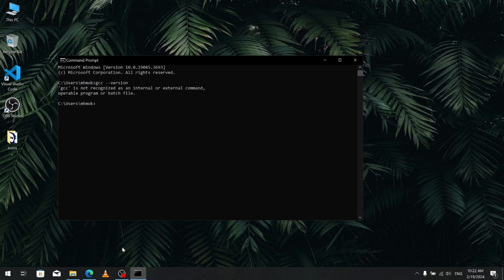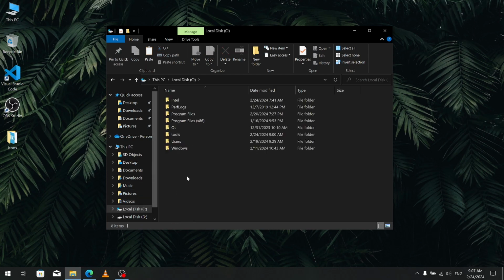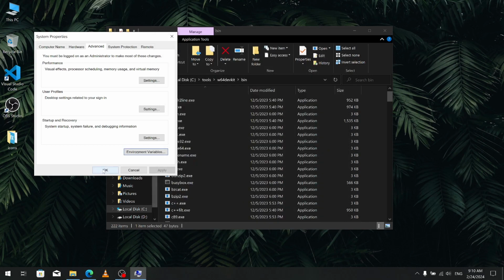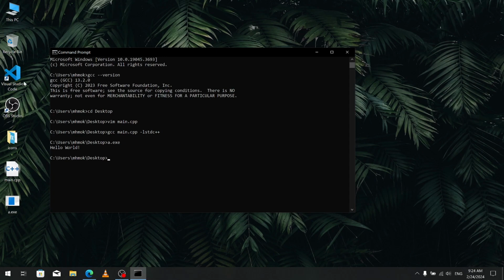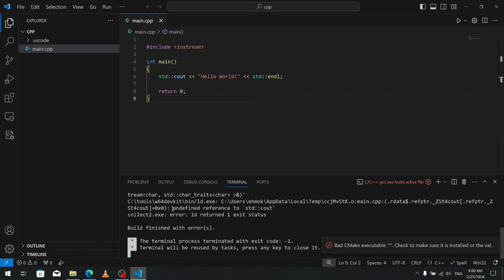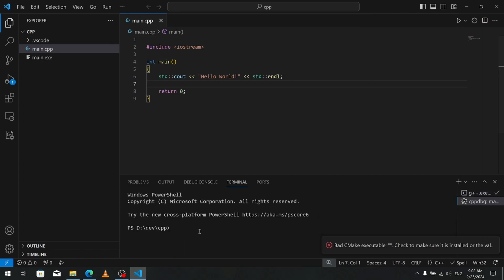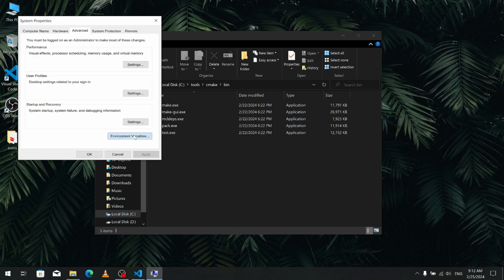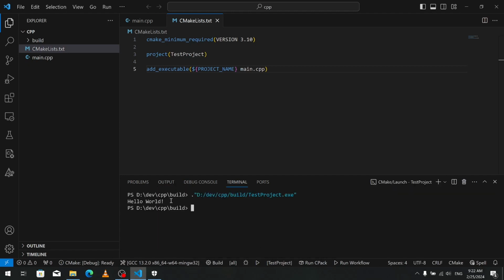How to set up C++ / CMake on Windows | VSCode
Timestamps:
0:00 Intro
0:43 installing gcc
4:57 Setting up VSCode
7:38 Installing CMake